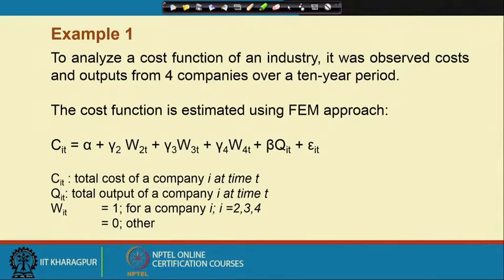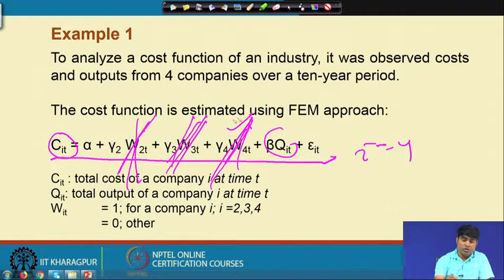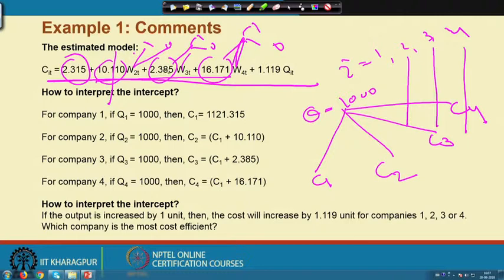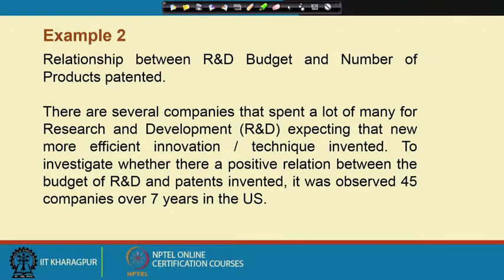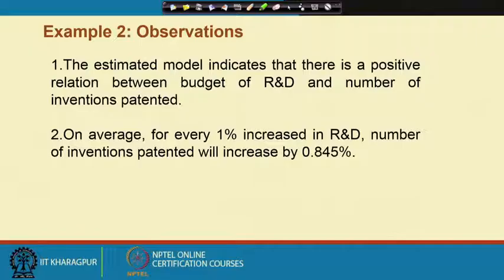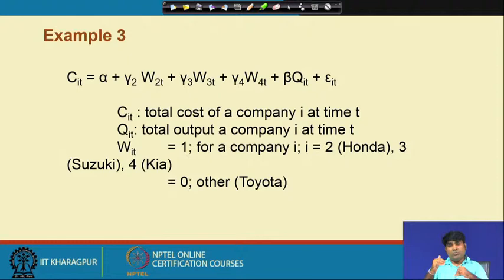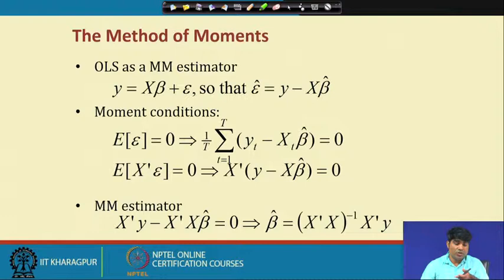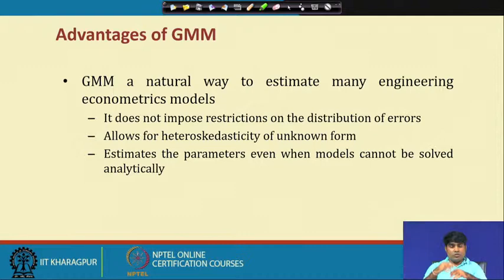Lecture 56 : Panel Data Modelling